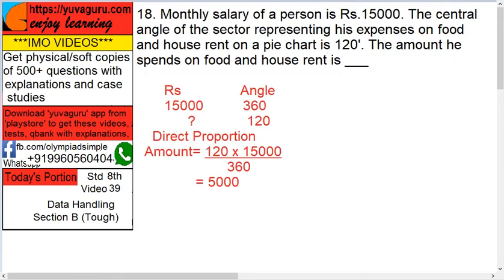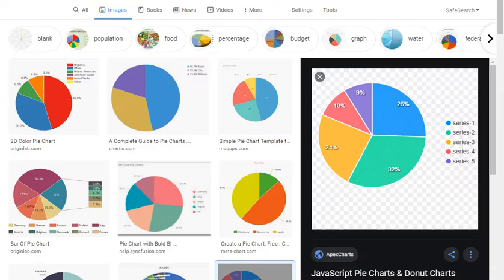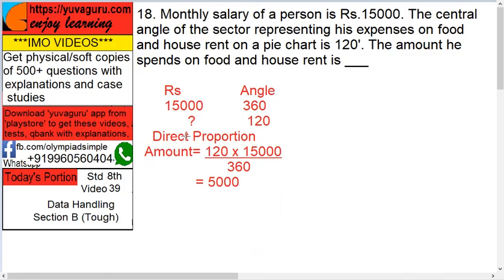IMO Video Std 8 Data Handling